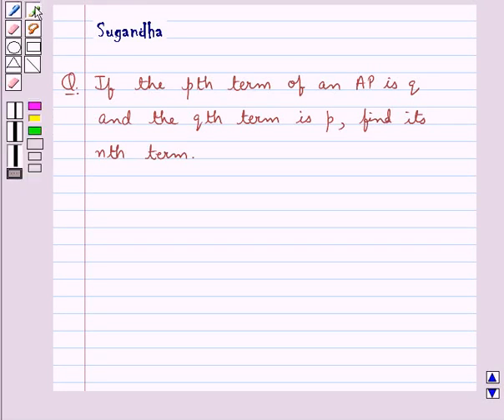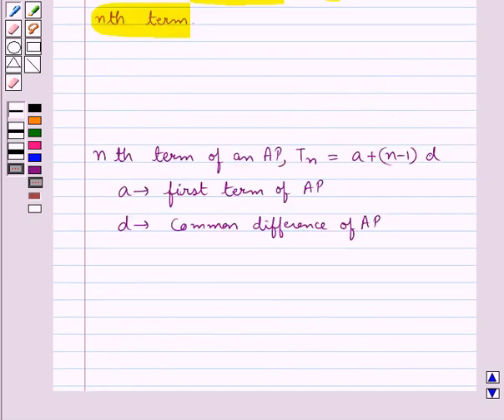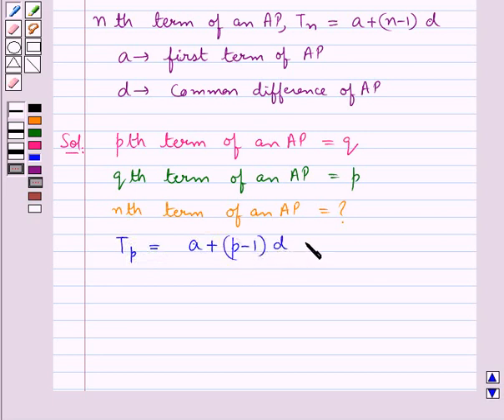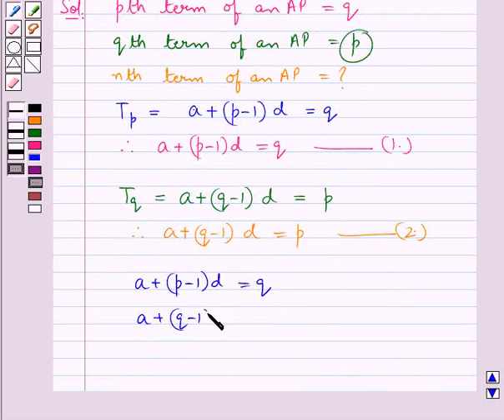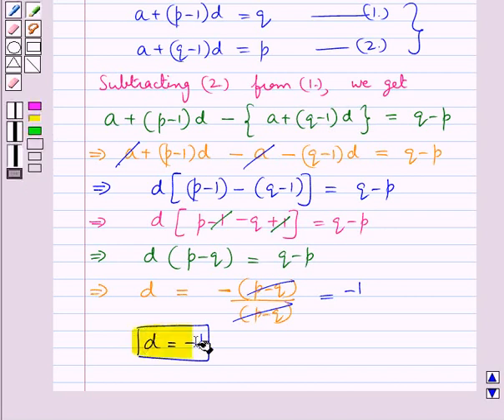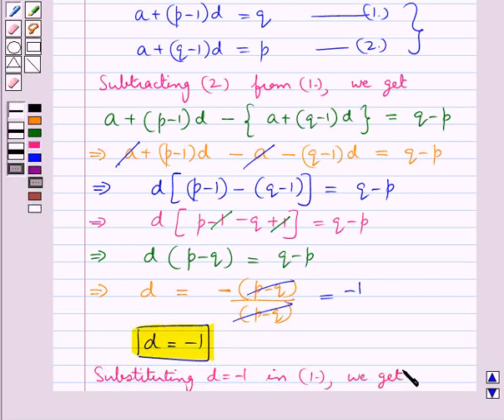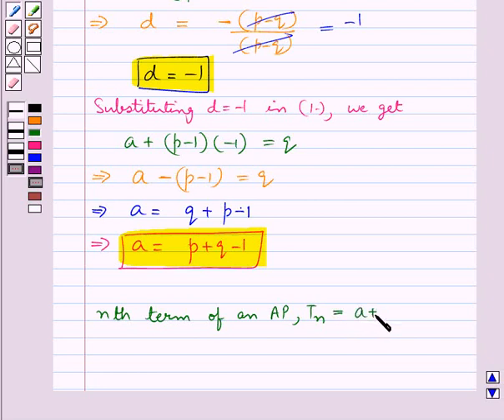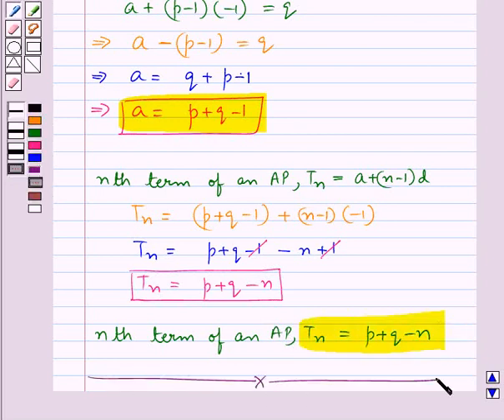Maths X RSA 5 2